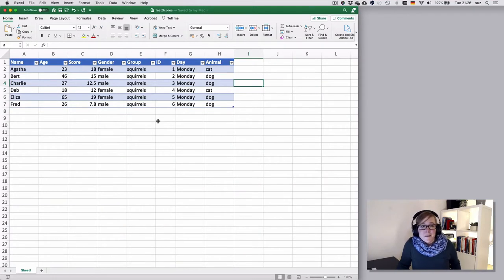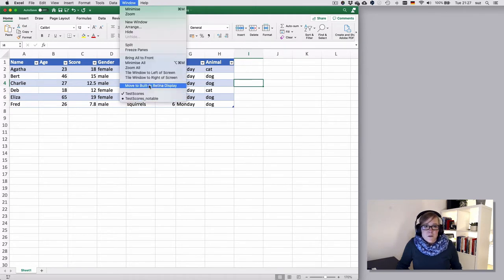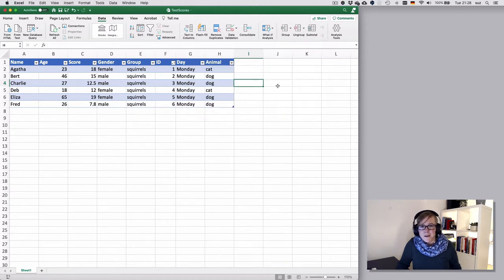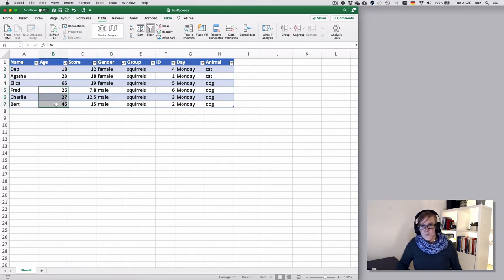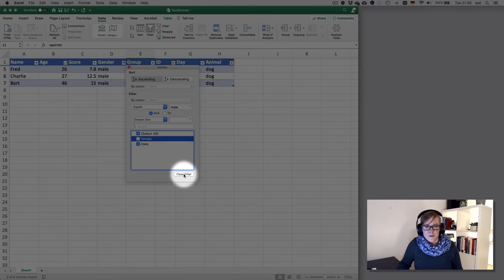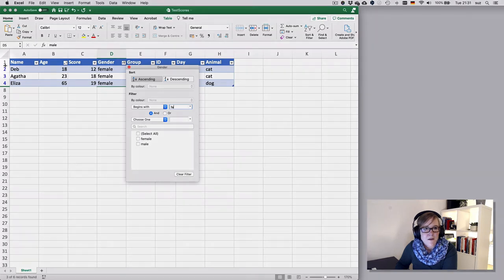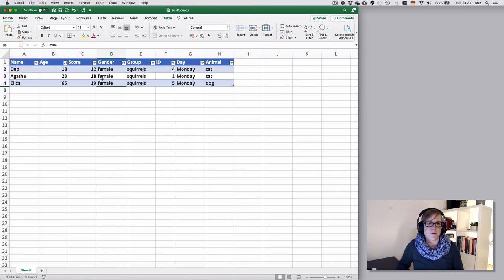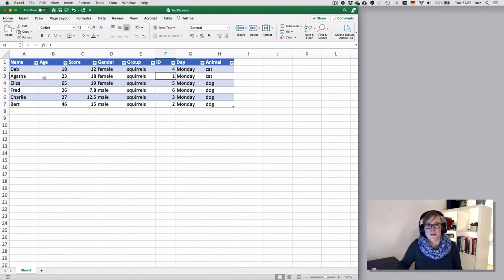Excel — Sorting & filtering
Basic introduction to the sorting and filtering function in Excel, plus some comments on conditional sorting. How do you activate sorting/filtering? What should you watch out for when filters are set? This is very helpful for getting a quick glance of your data. I use sorting extensively in coding bigger data sets (these clips will follow soon).